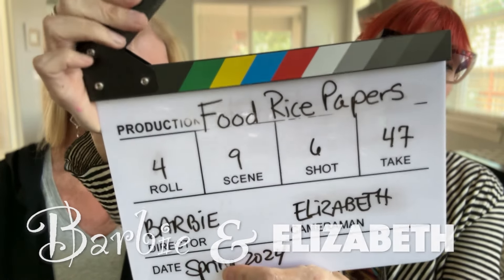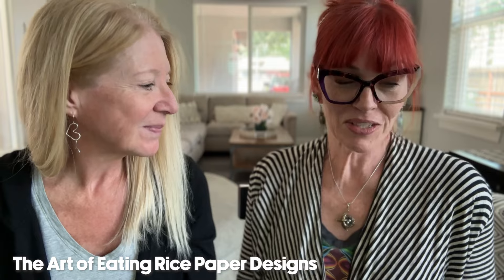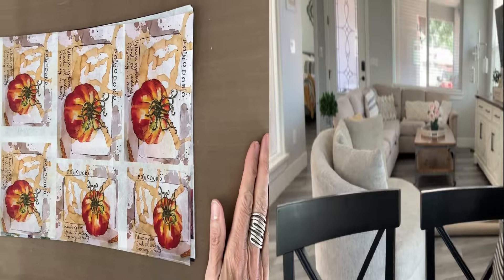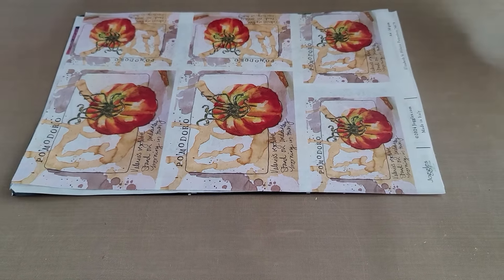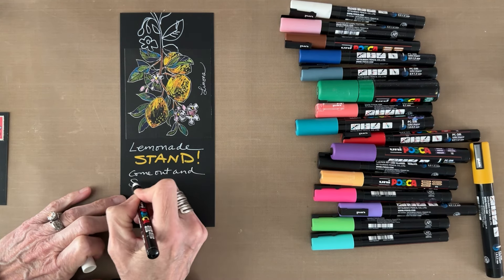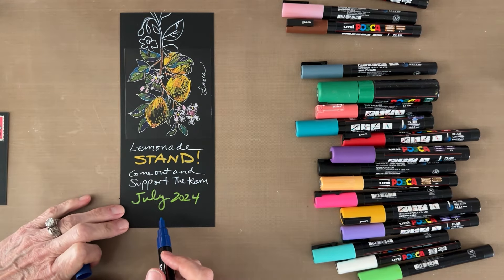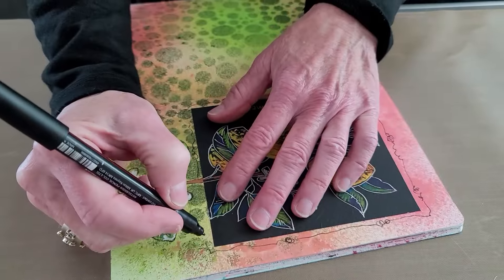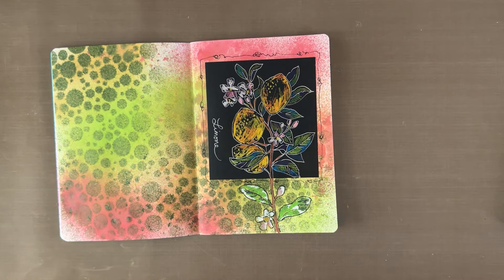Art of Eating; Food Inspired Rice Paper–Tutorial Tidbits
The Art of Eating rice paper collection is NEW and we are super excited about it. Barb from @joggles and I scanned these images out of my Italy Mixed Media Journal workshop book and they reproduced beautifully on this 30 gsm archival, fade resistant rice paper, printed in Italy. There are LOTS of ways you can be creative in your mixed media, art journal, scrapbook, and paper crafts with these beautiful papers take right from my artwork. They are also great for art journalling, mixed media, and paper craft projects of all kinds–sky’s the limit!

⭐️ SUPPLIES–SUPPORT A SMALL WOMAN OWNED BUSINESS–

⭐️ SUPPLIES –AMAZON –
Golden Fluid Acrylic Paints
My Tutorial Books

🎨 COMPREHENSIVE ONLINE COURSES–
NEW Online Self Study Courses